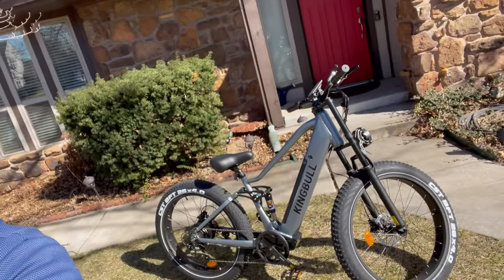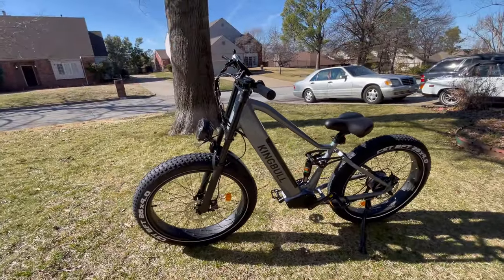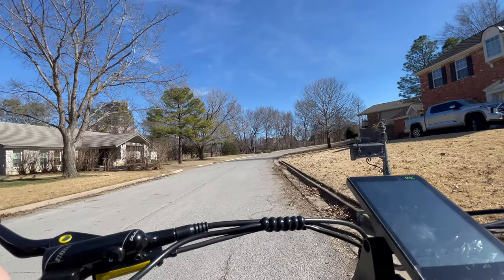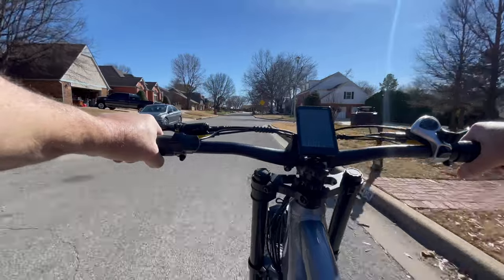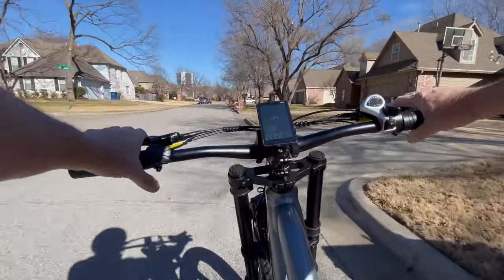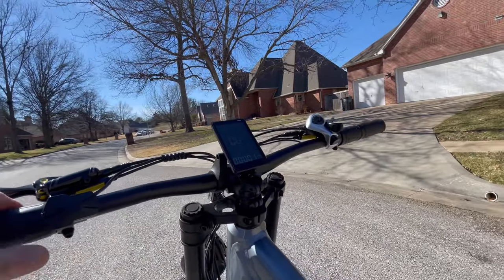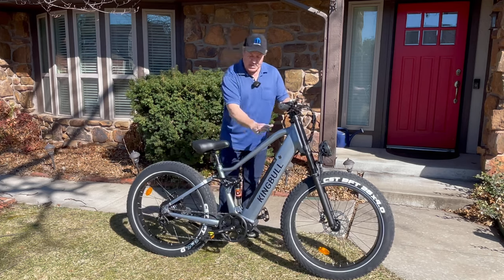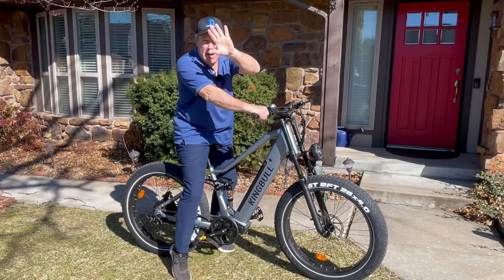Need A Large E-bike? Check Out The Kingbull Rover!!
Time for another electric bike review! This time, I have the Kingbull Rover electric bike. It's a large bike that'll carry 440 pounds and fit riders up to 6'6" tall! It has a cadence sensor, a 750W motor, 80nm of torque and will go up to 60 miles on a charge. As we do with all of our electric bike reviews, we'll give it a grade on fit, form and function.

Right now, there's a reduced price of $1,299! Buy one before the price goes up!!